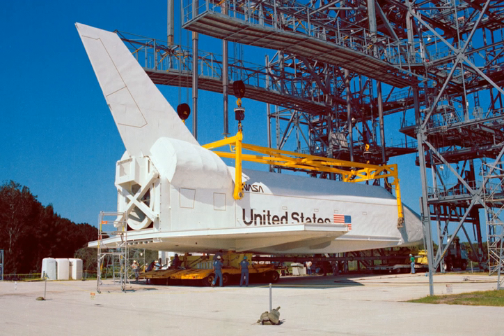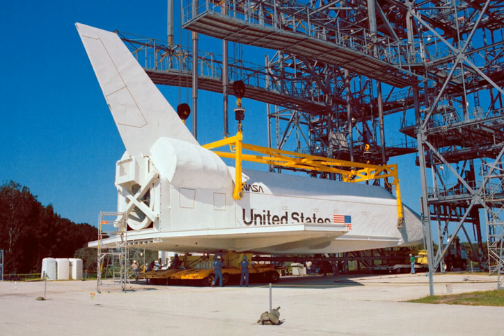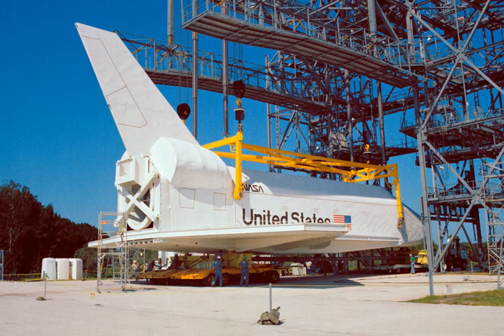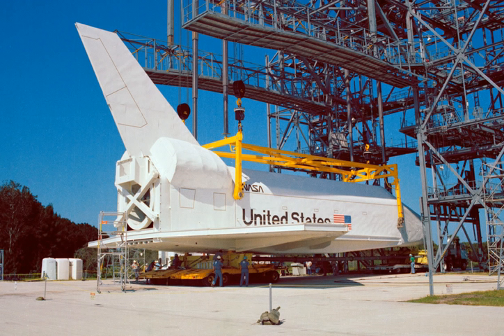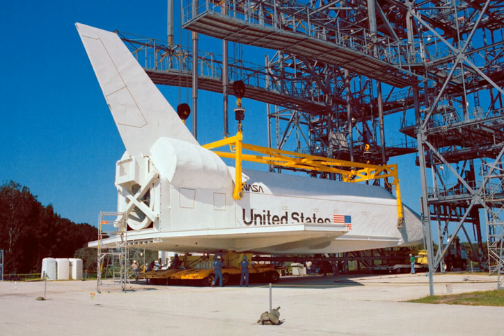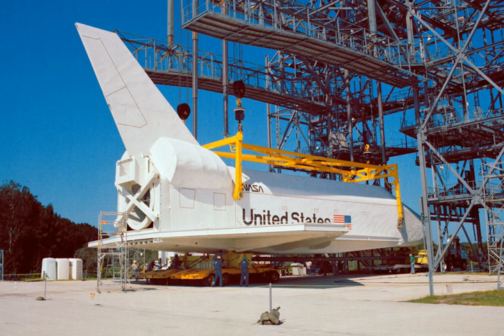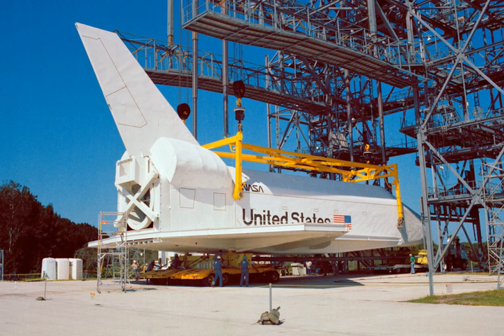Space Shuttle Pathfinder | Wikipedia audio article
00:00:51 1 Activities
00:01:51 2 Refurbishment
00:02:34 3 U.S. Space &amp; Rocket Center
00:05:14 4 See also

- Socrates

SUMMARY
The Space Shuttle Orbiter Pathfinder (unofficial Orbiter Vehicle Designation: OV-098) is a Space Shuttle test simulator made of steel and wood. Constructed by NASA in 1977 as an unnamed facilities test article, it was purchased in the early 1980s by the America-Japan Society, Inc. which had it refurbished, named it, and placed it on display in the Great Space Shuttle Exhibition in Tokyo. The mockup was later returned to the United States and placed on permanent display at the U.S. Space & Rocket Center in Huntsville, Alabama, in May 1988.